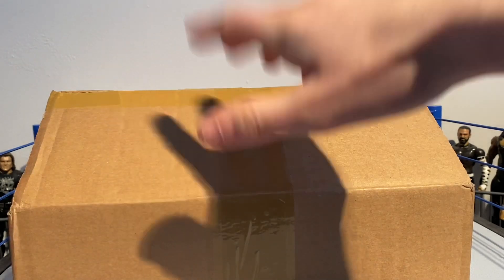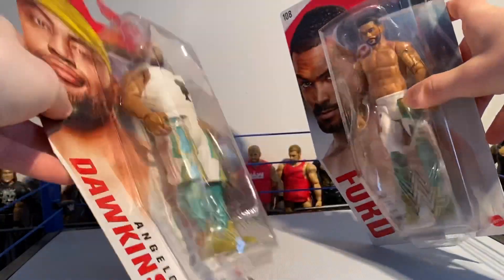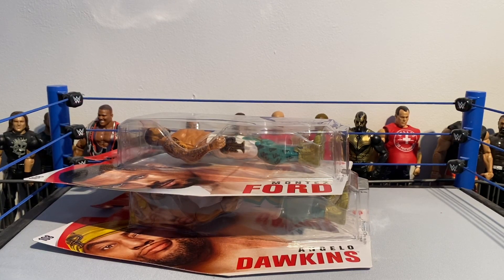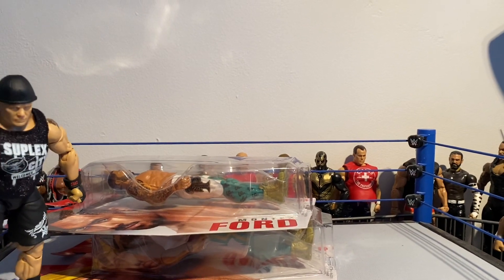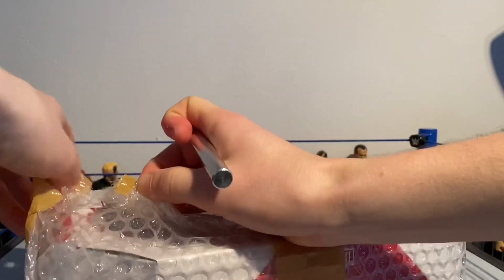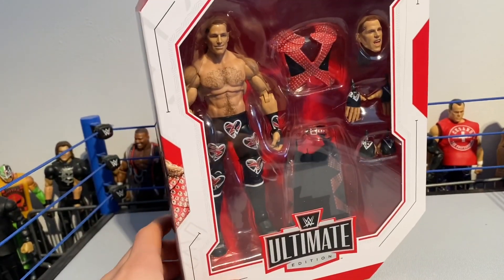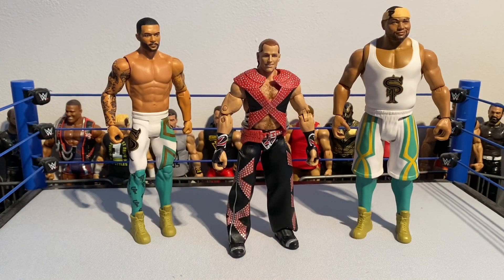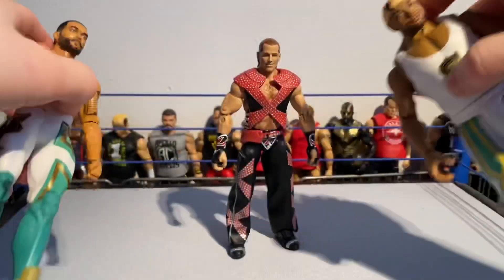MORE WWE ACTION FIGURES ULTIMATE EDITION SHAWN MICHAELS & MORE